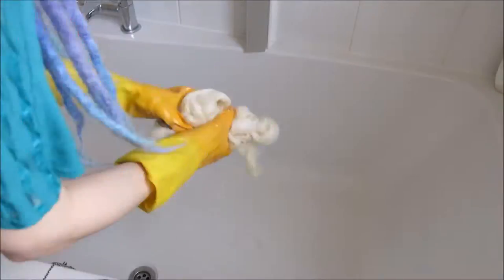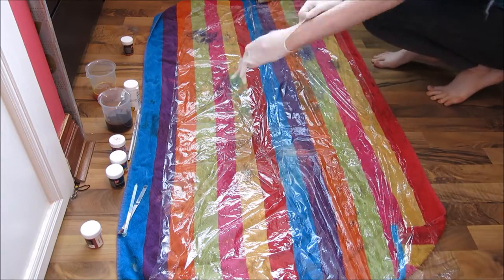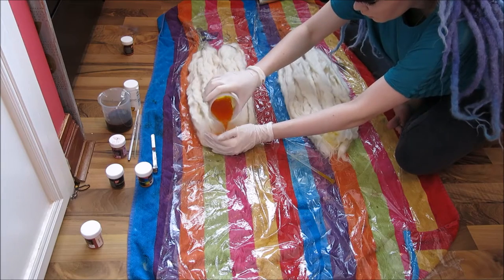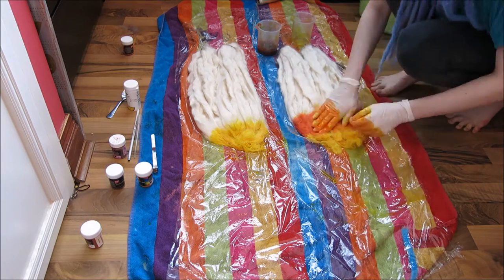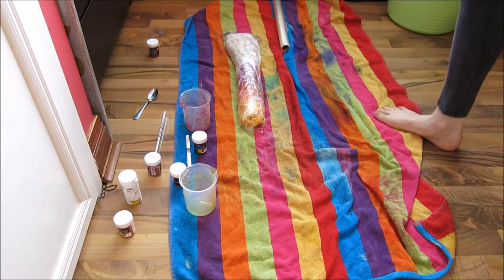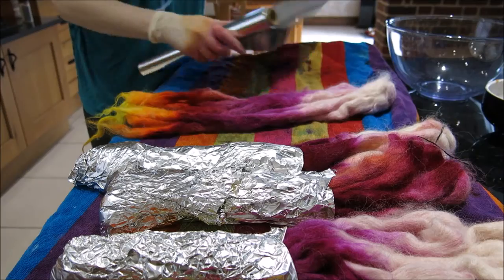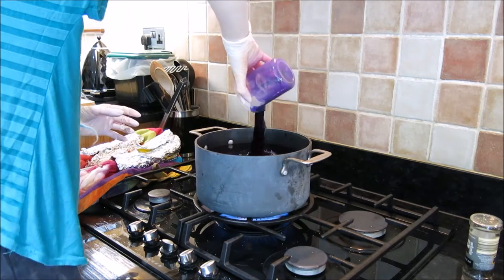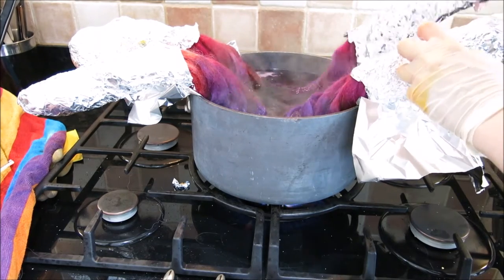Sunset Wool Deadlock Tutorial: Part 2: Dyeing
In part 2 I show you two dyeing techniques, Hand painting and a traditional dye bath.

I forgot to add in that you have to rinse out your dreads with cold water after youve dyed them! Silly me

Items Used:
Citric Acid
Latex Gloves
Cling Film
Old Towel
Acid Dye
Microwave
Old Pan
Tin Foil
Microwavable Bowl